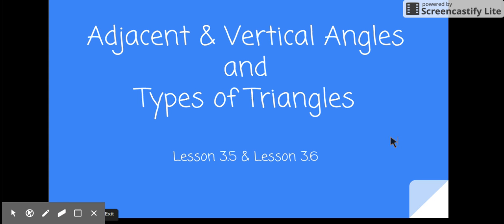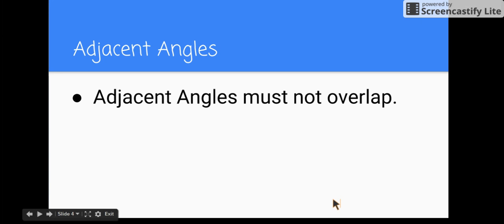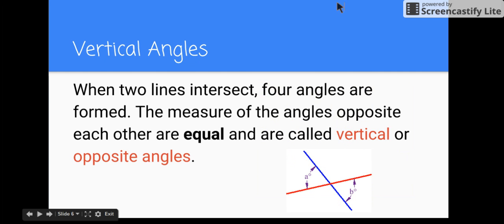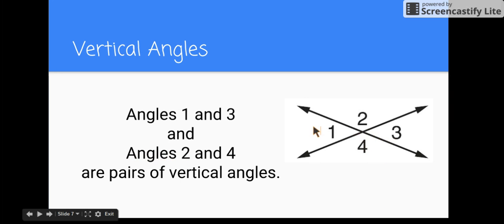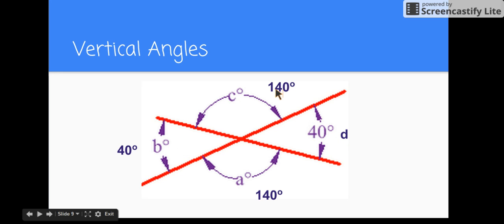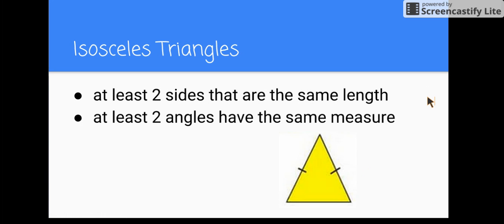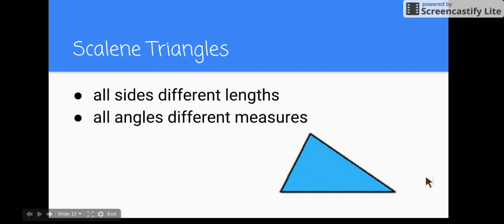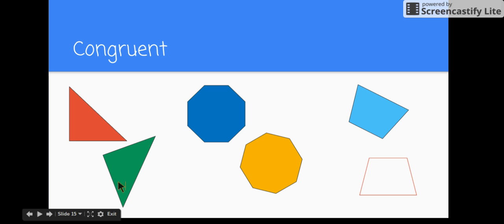Adjacent & Vertical Angles and Types of Triangles.webm